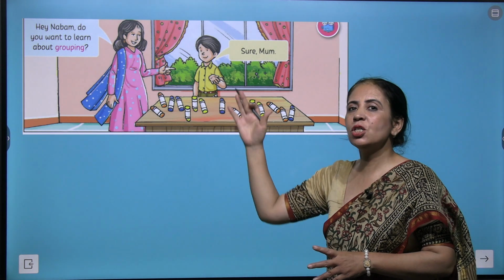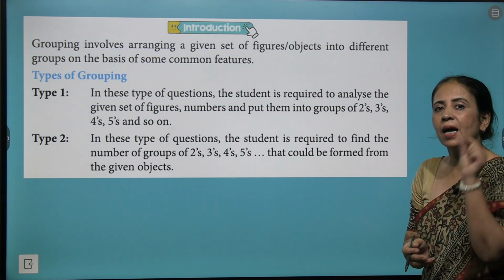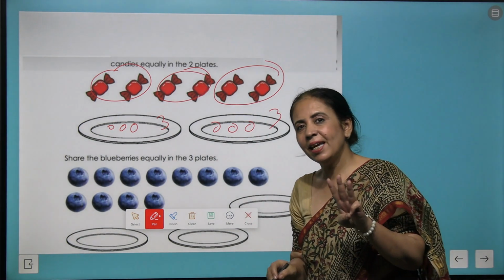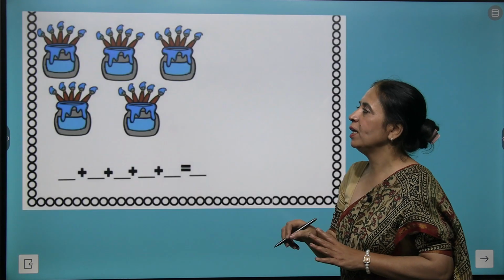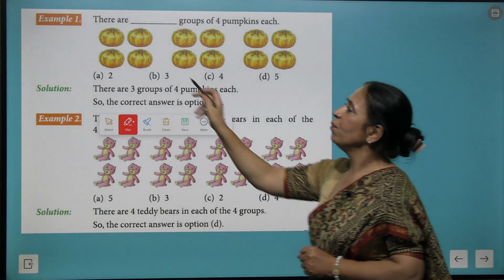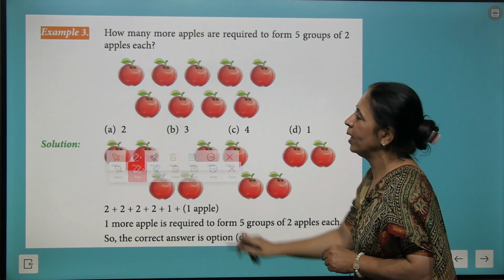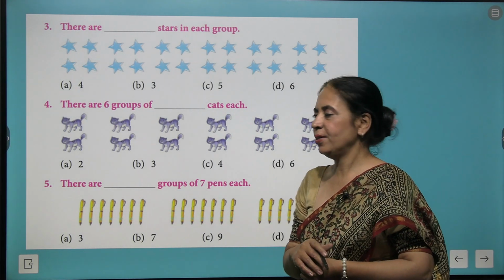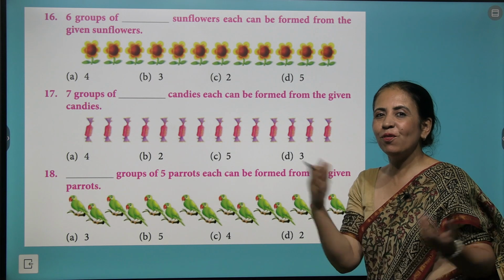CHAPTER 7 GROUPING | REASONING CLASS 1